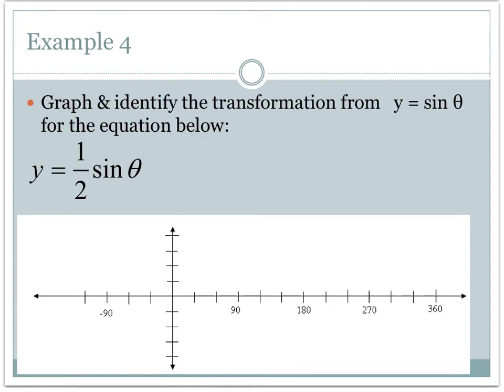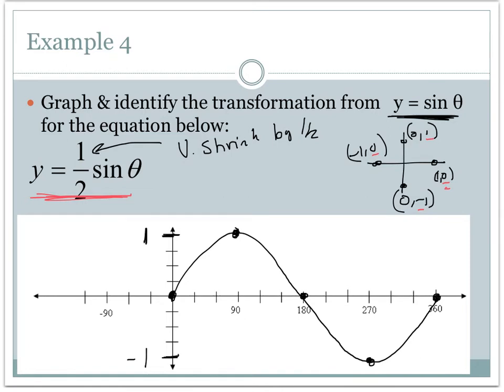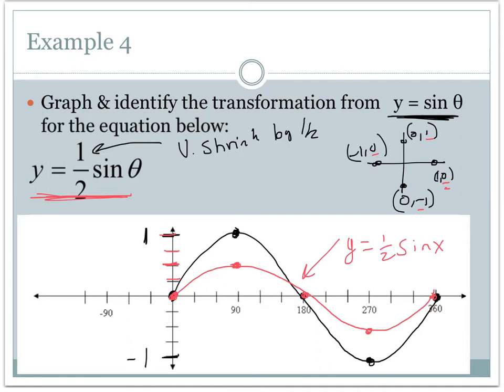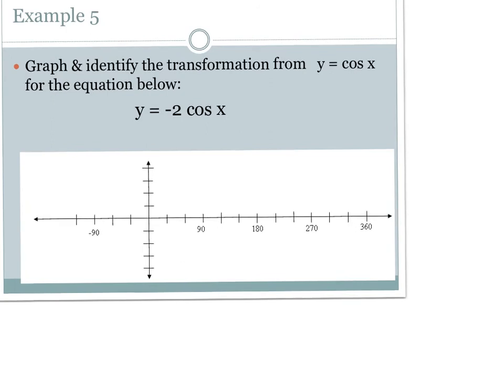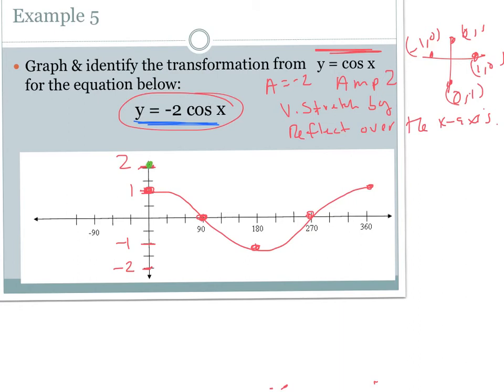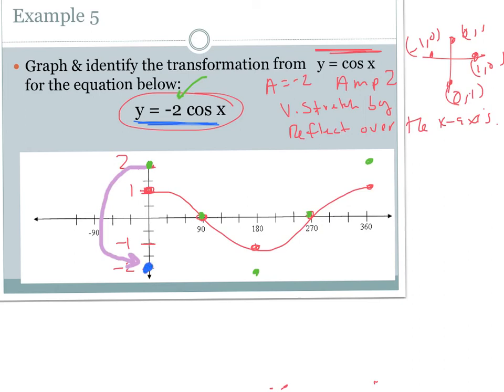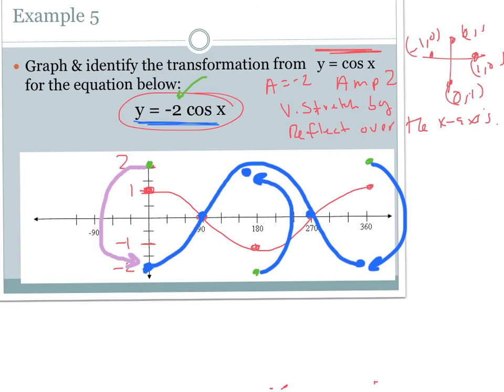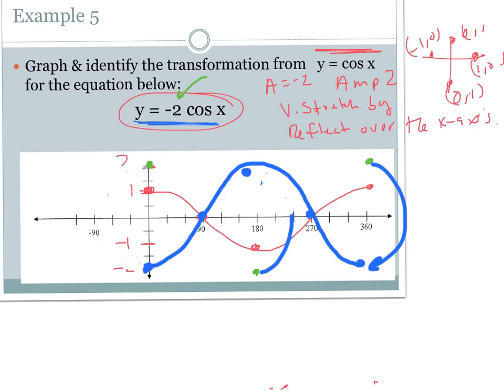13 5 graphing transformations on trig functions ex 1